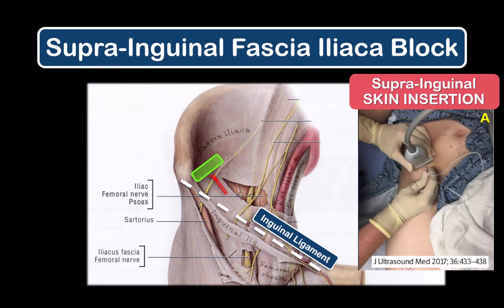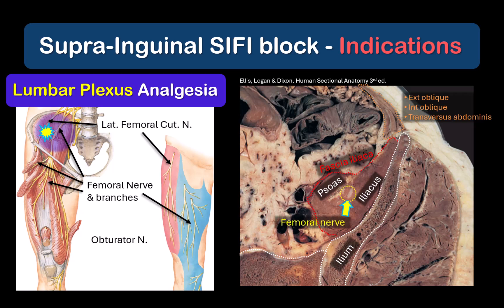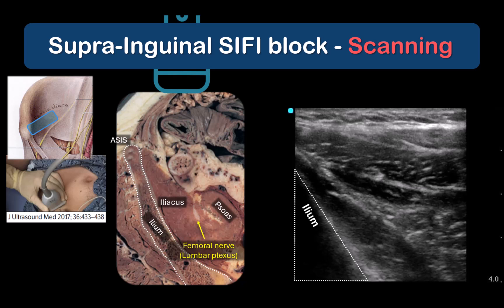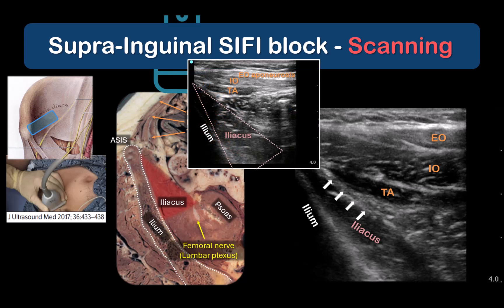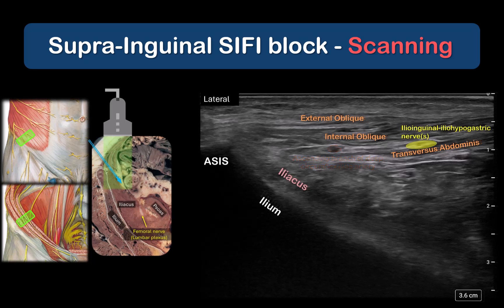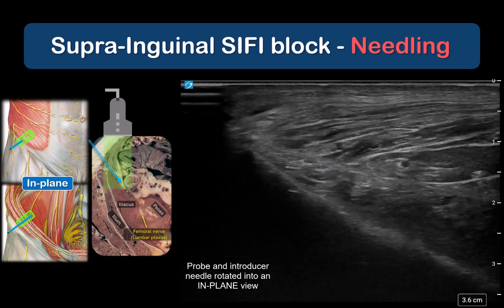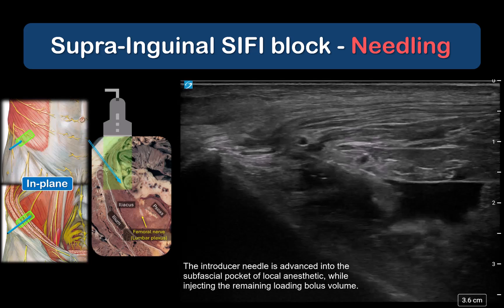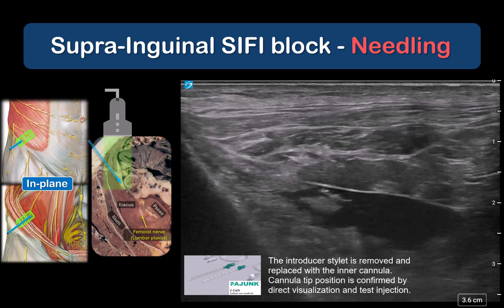Supra-Inguinal Fascia Iliaca (SIFI) Catheter Insertion - the SUPRA-INGUINAL approach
This video describes how to place a supra-inguinal fascia iliaca (SIFI) block catheter, using a needle insertion site ABOVE the inguinal ligament. This is a useful alternative when the infrainguinal approach to the SIFI block is not feasible.
A catheter-over-needle set (Pajunk E-cath) is used here; however a catheter-through-needle set is also suitable.

00:00 - Intro
00:19 - Principles
00:50 - Preparation
00:56 - Scanning
01:54 - Video of block